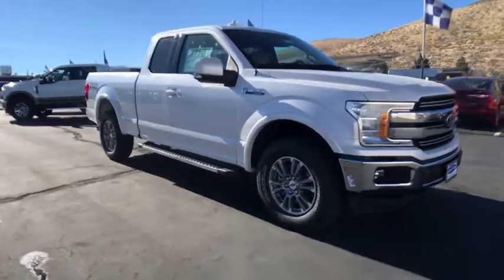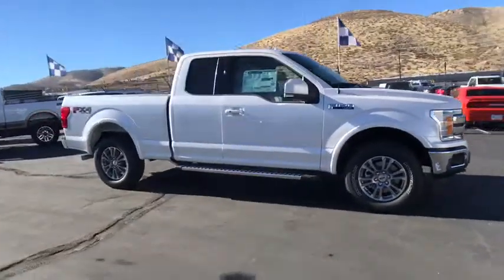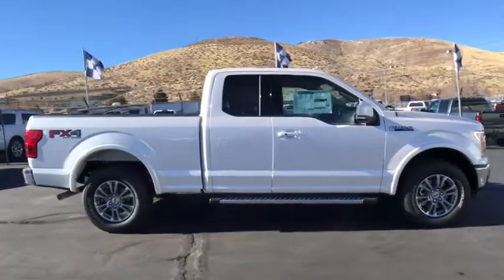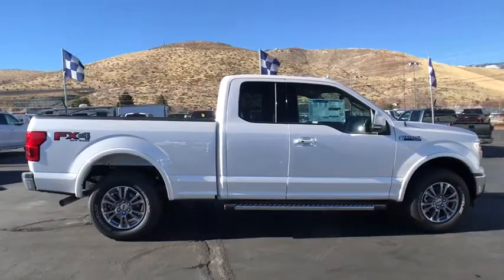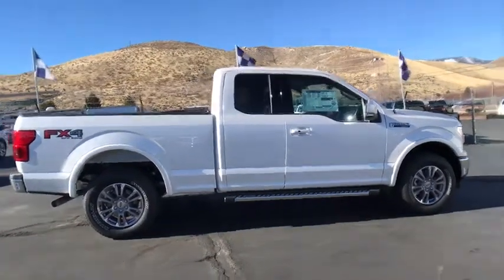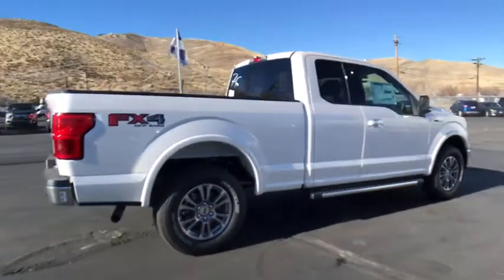2018 Ford F-150 Carson City, Reno, Northern Nevada, Susanville, Sacramento, CA 34198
White Platinum Metallic Tri-Coat New 2018 Ford F-150 available in Carson City, Nevada at Capital Ford. Servicing the Reno, Northern Nevada, Susanville, Sacramento, CA area.

Capital Ford
3660 S Carson St

The 2018 F-150 body is up to 700 lbs.
ENGINE: 2.7L V6 ECOBOOST  -inc: auto start-stop technology (STD),Turbocharged,Four Wheel Drive,Power Steering,ABS,4-Wheel Disc Brakes,Brake Assist,Aluminum Wheels,Tires - Front All-Season,Tires - Rear All-Season,Conventional Spare Tire,Tow Hooks,Heated Mirrors,Power Mirror(s),Integrated Turn Signal Mirrors,Power Folding Mirrors,Rear Defrost,Intermittent Wipers,Variable Speed Intermittent Wipers,Privacy Glass,Power Door Locks,Daytime Running Lights,Automatic Headlights,Fog Lamps,AM/FM Stereo,CD Player,Satellite Radio,MP3 Player,Auxiliary Audio Input,Bluetooth Connection,Power Driver Seat,Power Passenger Seat,Leather Seats,Split Bench Seat,Heated Front Seat(s),Driver Adjustable Lumbar,Passenger Adjustable Lumbar,Seat Memory,Cooled Front Seat(s),Pass-Through Rear Seat,Rear Bench Seat,Adjustable Steering Wheel,Trip Computer,Power Windows,WiFi Hotspot,Leather Steering Wheel,Keyless Entry,Keyless Start,Cruise Control,Climate Control,Multi-Zone A/C,Woodgrain Interior Trim,Auto-Dimming Rearview Mirror,Driver Vanity Mirror,Passenger Vanity Mirror,Driver Illuminated Vanity Mirror,Passenger Illuminated Visor Mirror,Floor Mats,Mirror Memory,Steering Wheel Audio Controls,Telematics,Smart Device Integration,Adjustable Pedals,Engine Immobilizer,Security System,Traction Control,Stability Control,Front Side Air Bag,Tire Pressure Monitor,Driver Air Bag,Passenger Air Bag,Passenger Air Bag Sensor,Driver Restriction Features,Front Head Air Bag,Rear Head Air Bag,Back-Up Camera